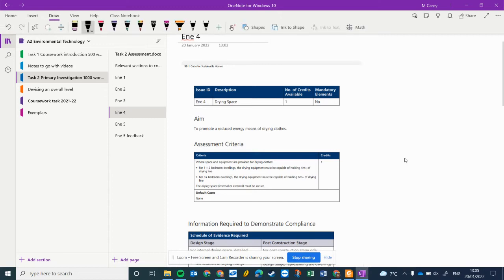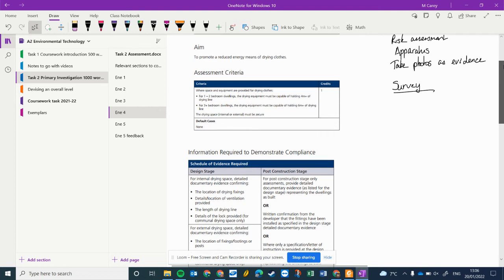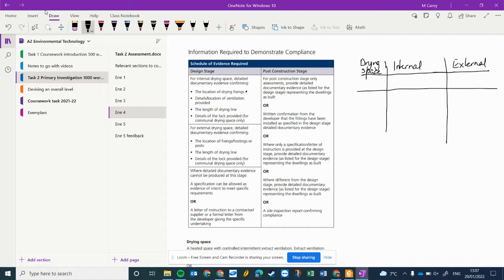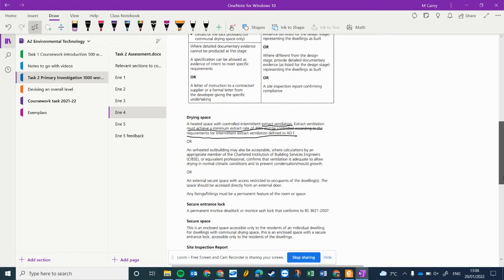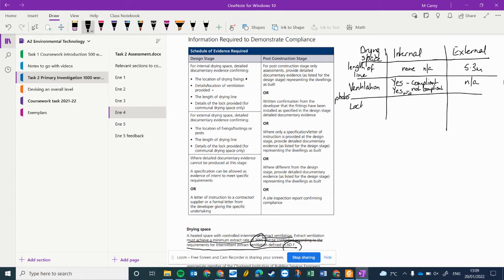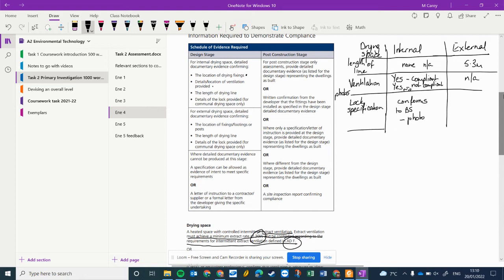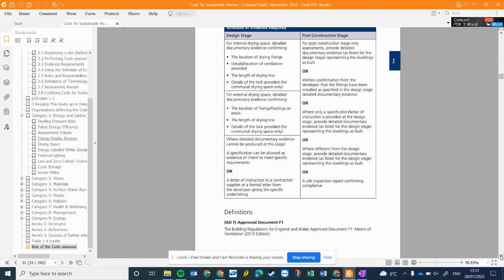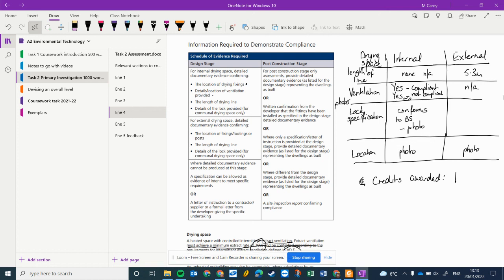Ene 4 guidance